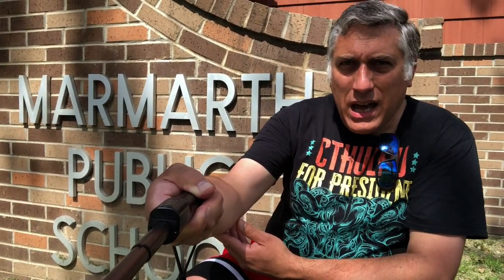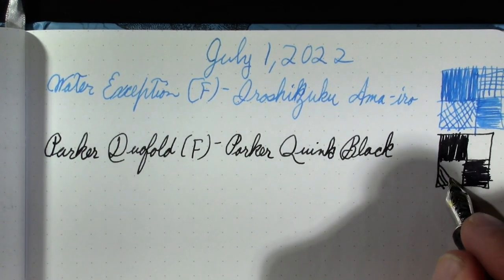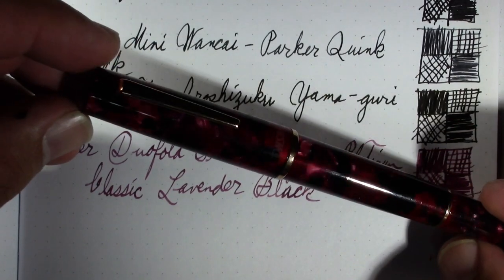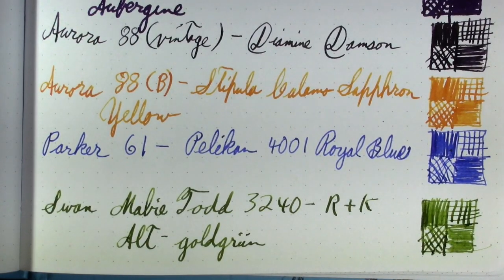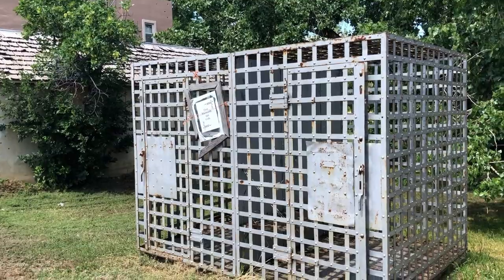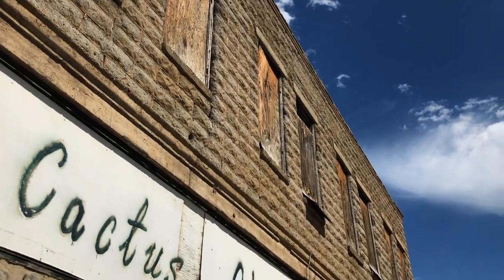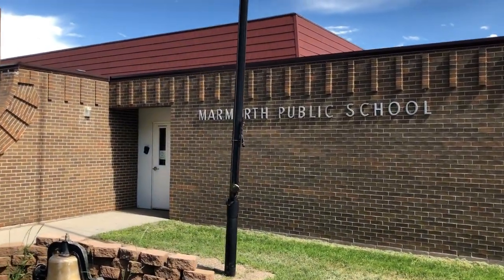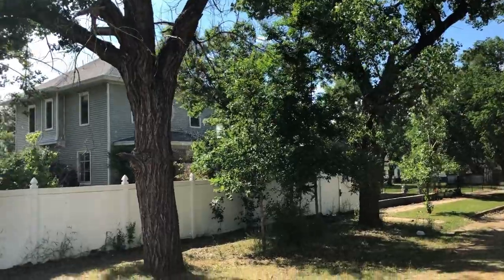Pens in Use - July 1, 2022 Marmarth, ND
I discuss the fountain pens and inks that I have been using this week. And then I take you on the road to Marmarth, ND.